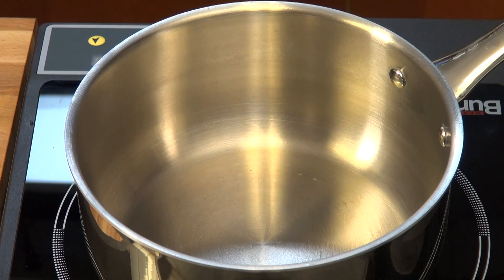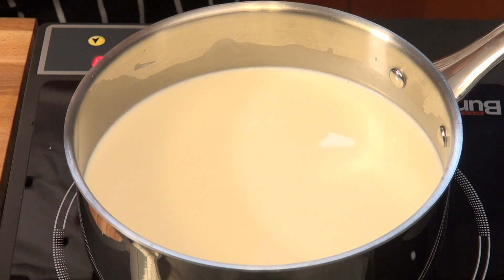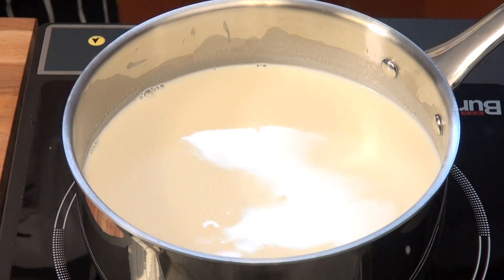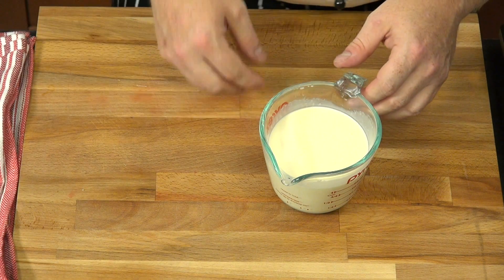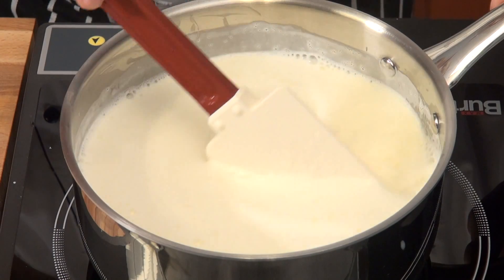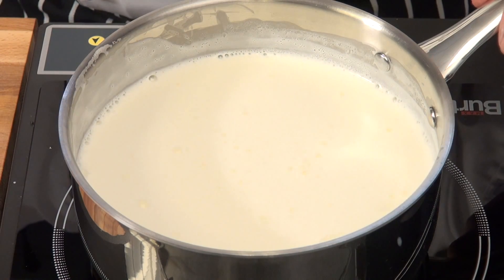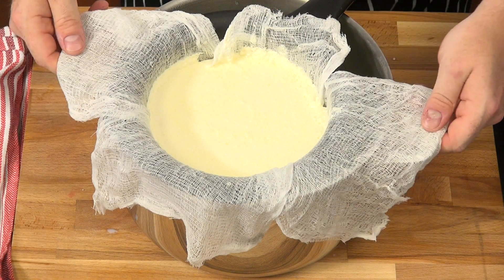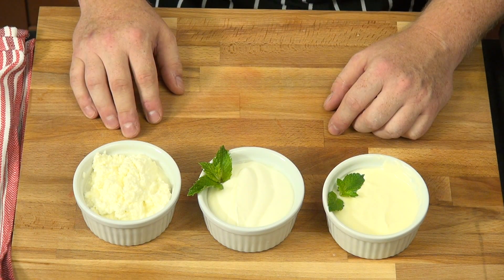Making Homemade Dairy Products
In this online cooking tutorial, we teach you just how simple it can be to make your own dairy products. One of our chefs will walk you through what you need, what it takes and how to make it just right.